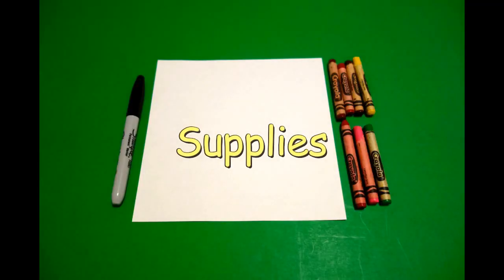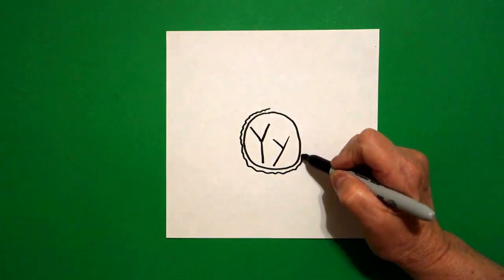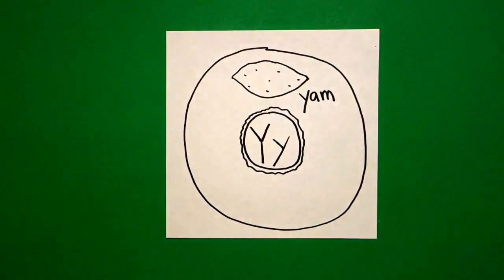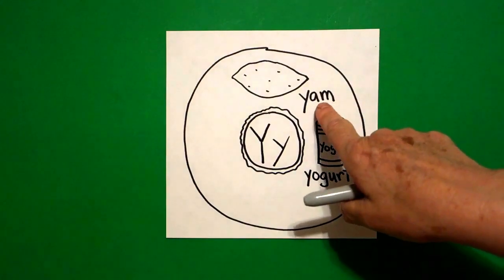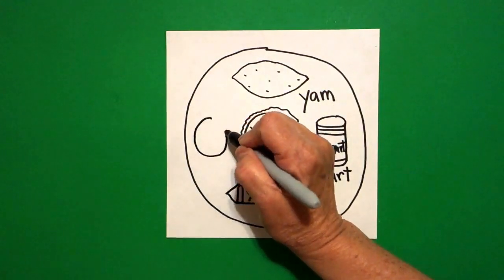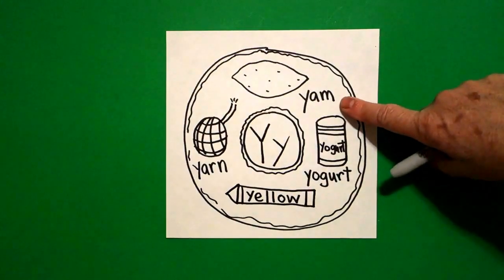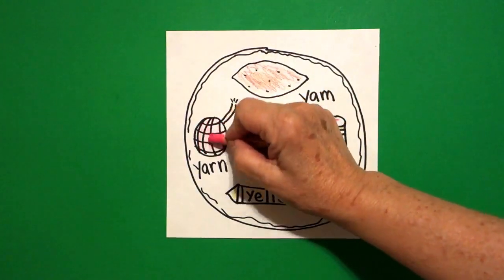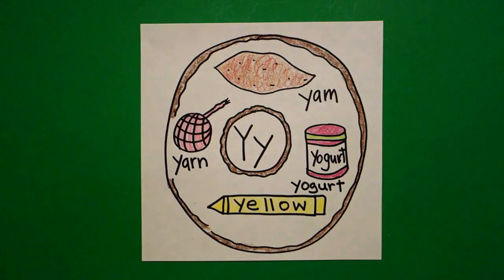Let's Draw an Alphabet Donut-Letter Y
Draw an alphabet donut for the letter Y. Draw words that begin with the letter Y. Listen for the beginning sound.